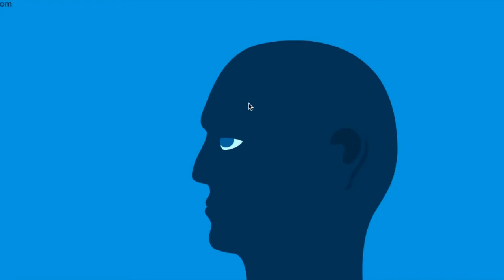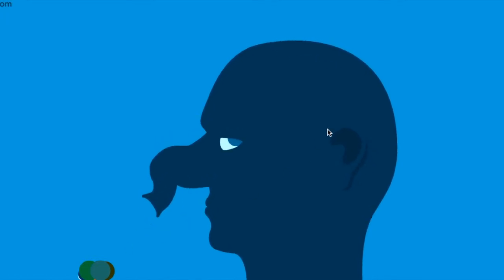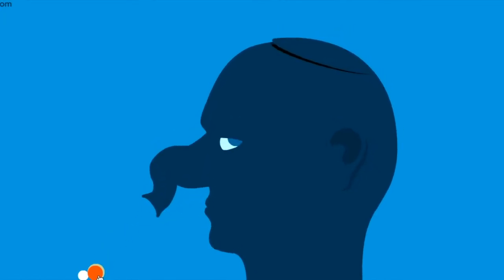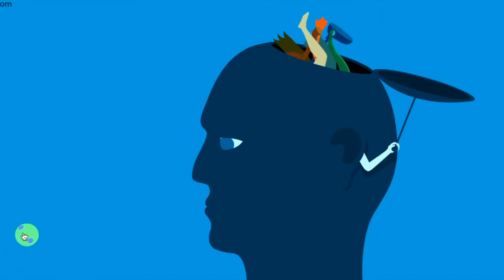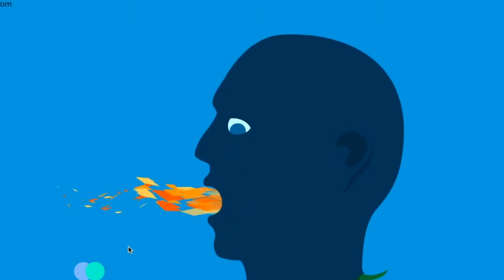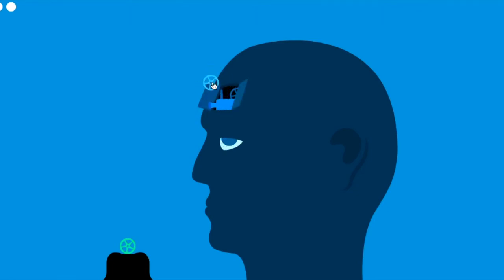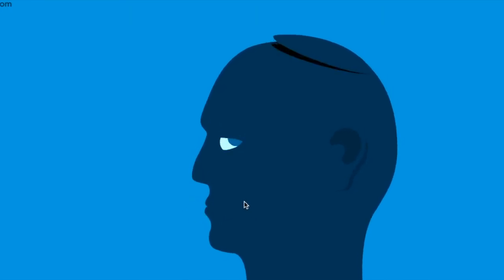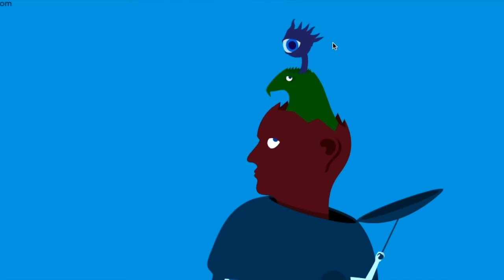Feed the Head/ WEIRDEST GAME EVER!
This is one of the weirdest gams I've ever played. Also this marks the start of me doing videos weekly!

Here's a link if you want to go play feed the head yourself!